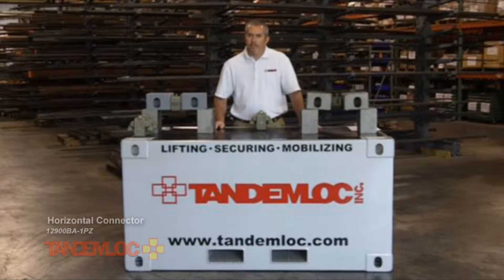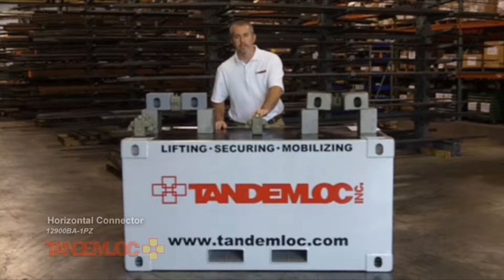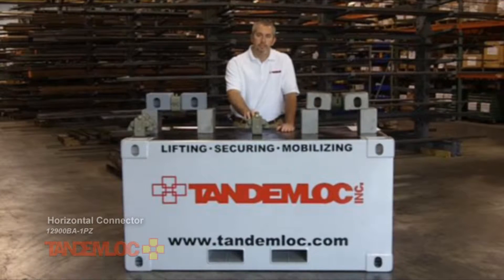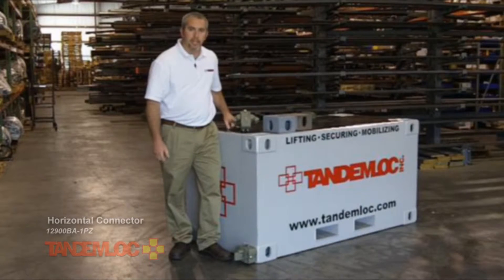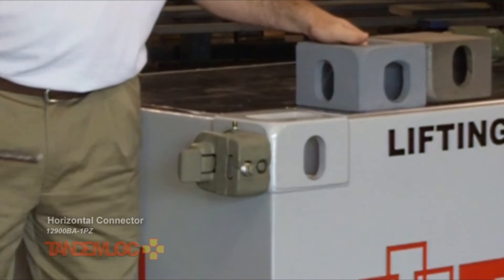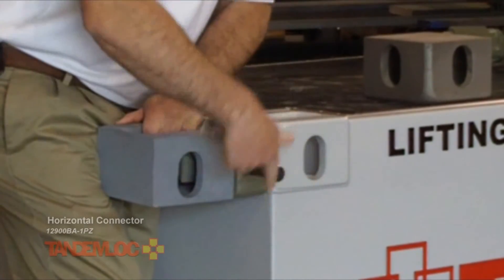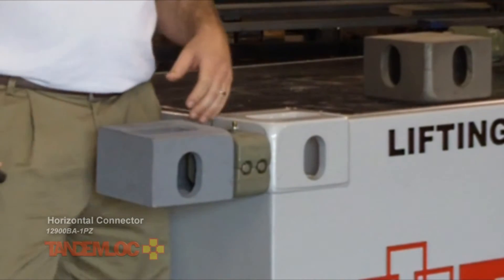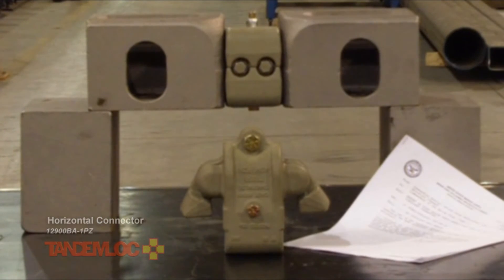Tandemloc's Horizontal Connector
The horizontal connector that rigidly clamps containers, shelters or other structures together. The TANDEMLOC CONNECTOR is an easy and convenient device used for connecting containers, shelters or other structures together horizontally. Containers and shelters outfitted with ISO corner fittings can be clamped together, rigidly, with a slack-free connection.  Use of the TANDEMLOC CONNECTOR enables multiple units to be locked together and shipped as one - saving time and money. Shelter facilities can be quickly formed using our connector. Containers connected with our connector making a 20' equivalent ISO Container received full CSC approval-no waivers-FULL Approval.